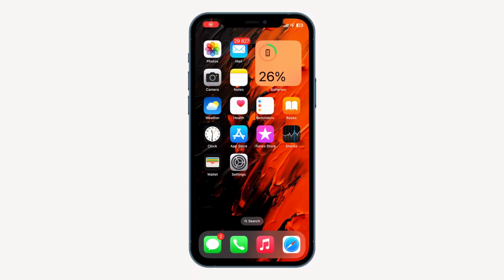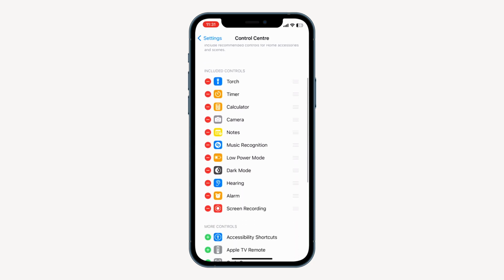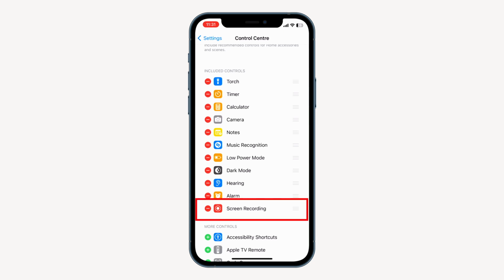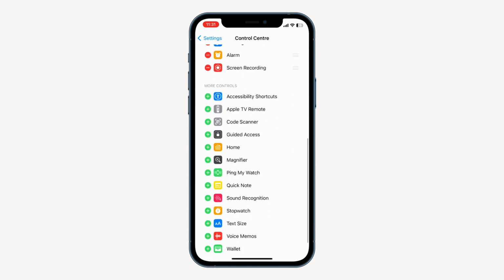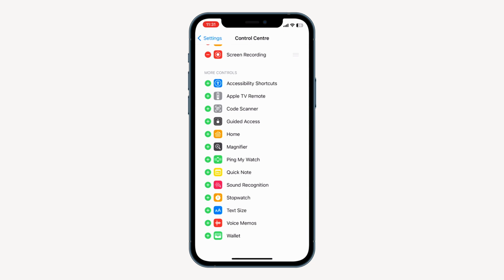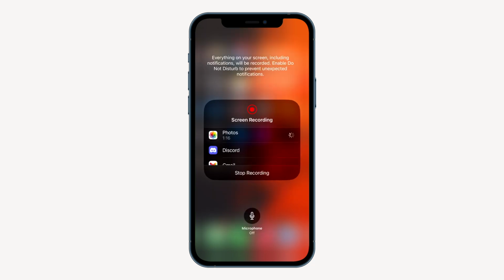How to Screen Record on iPhone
Description
In this video, I will show you how to screen record on iPhone.